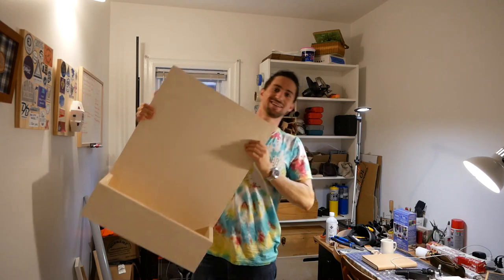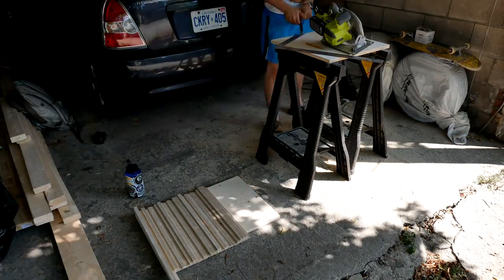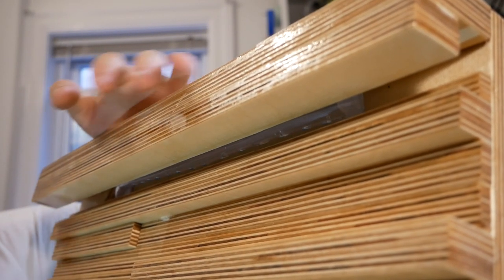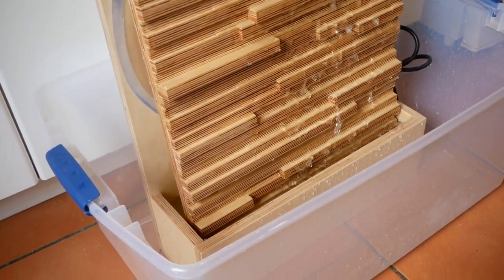Making a PLYWOOD FOUNTAIN // DIY WATER FEATURE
Ever since I imagined water cascading over patterned plywood "bricks", I knew that I had to bring this project to life. While this fountain didn't turn out exactly like I expected, the water babbling over the plywood tiles produced as satisfying and relaxing of an effect as I could have hoped for!

Tiled plywood fountain with exposed layers, made from 3/4" baltic birch plywood, waterproofed with epoxy.

Check out the links below for all of the tools and materials I used in this project!

TOOLS / MATERIALS I USED IN THIS VIDEO:

Ryobi Cordless Brushless Circular Saw
Gorilla glue
CA Glue and Activator
Ryobi Drill/Driver + Impact Driver Kit
Ryobi Cordless 18ga Brad Nailer
Japanese pull saw
Black+Decker Jigsaw
Worx MakerX Cordless Rotary Tool
Swiss Army Knife
Alumilite Amazing Clear Cast Epoxy Resin

OTHER TOOLS I LIKE TO USE:

I'm also on these podcasts!